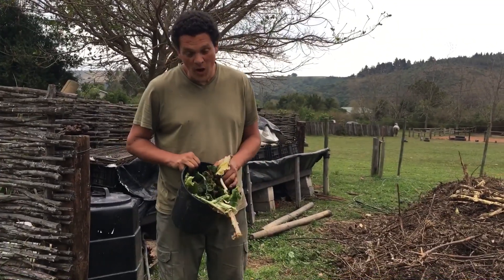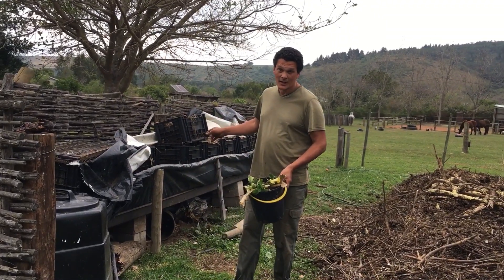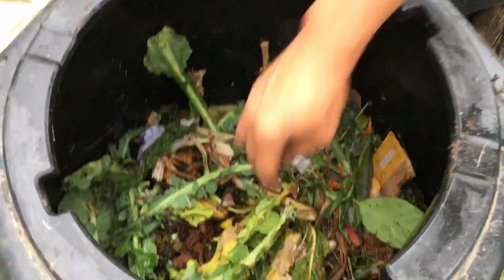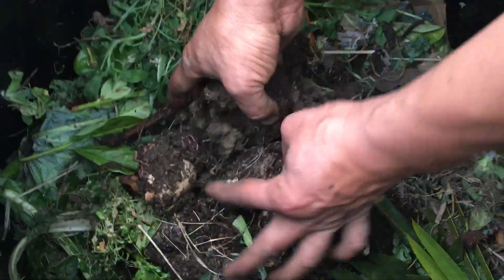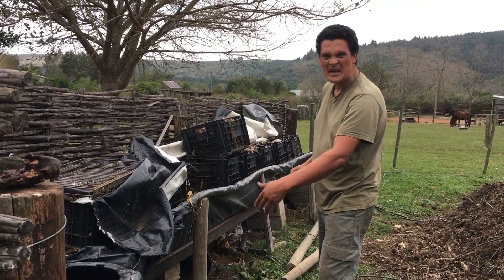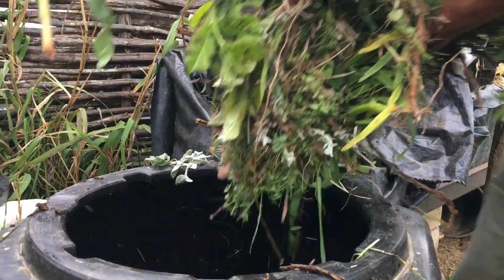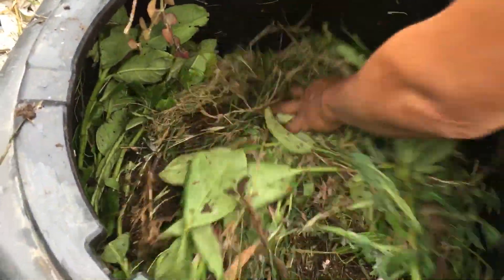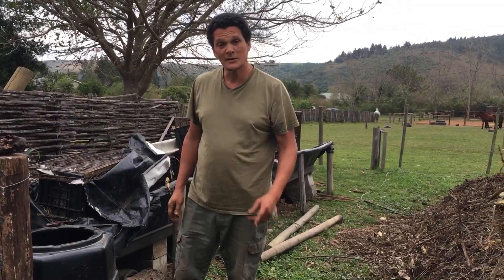Cold composting on an Off Grid Homestead in South Africa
We compost as much of what comes onto the land. We use a windrow compost pile, a worm farm and a cold composting system. Check out how we do it & let us know how your system works. We always keen to learn more…